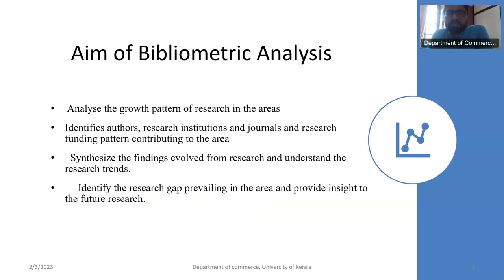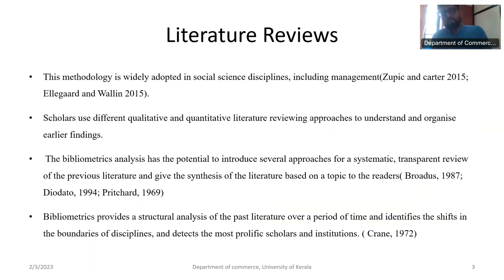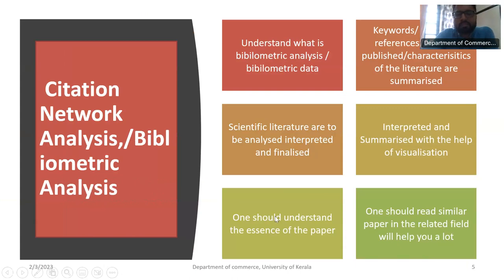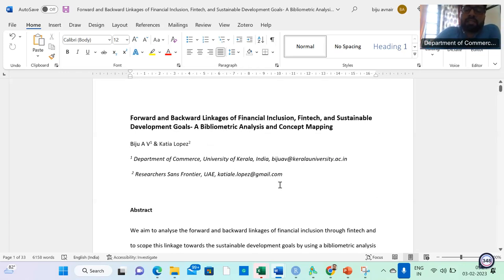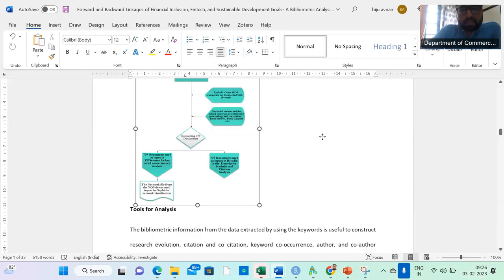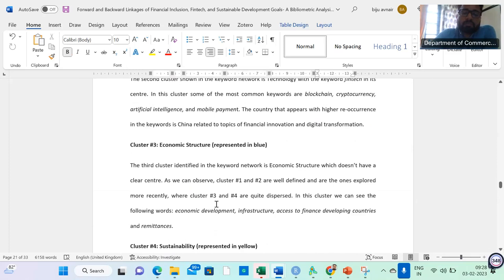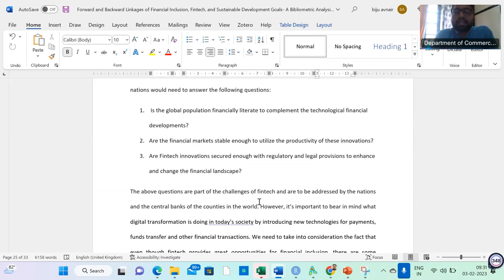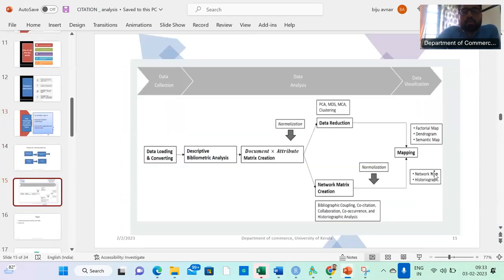What is Bibliometric analysis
How to perform Bibliometrics Analysis, purposes of Bibliometric analysis